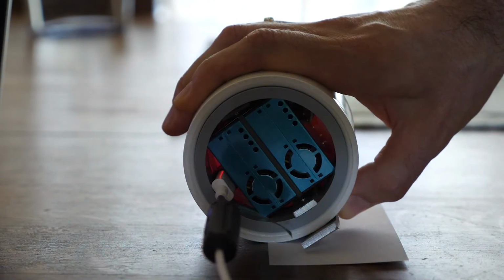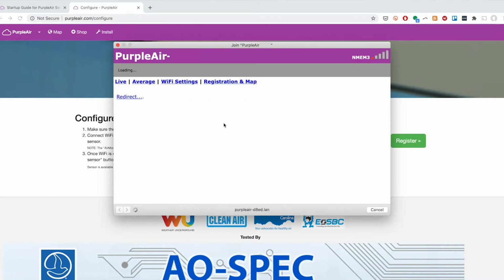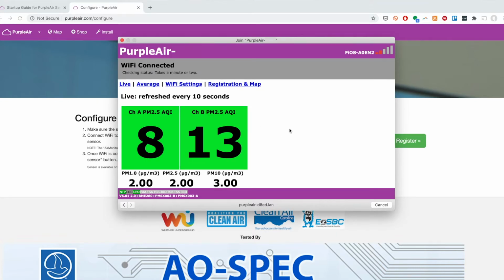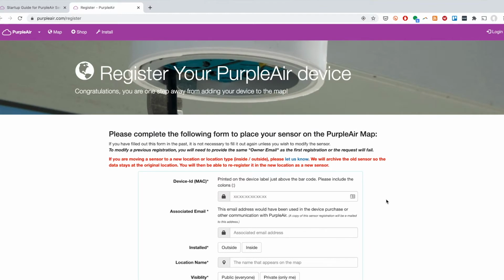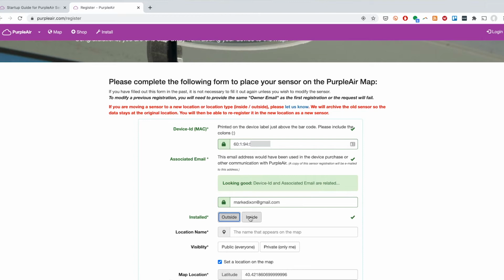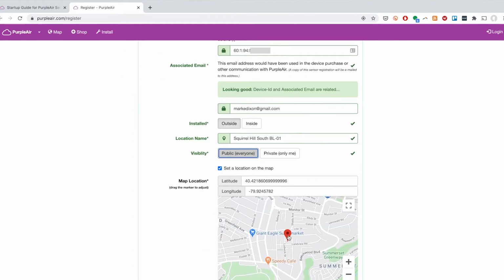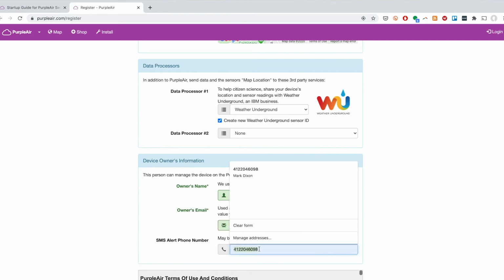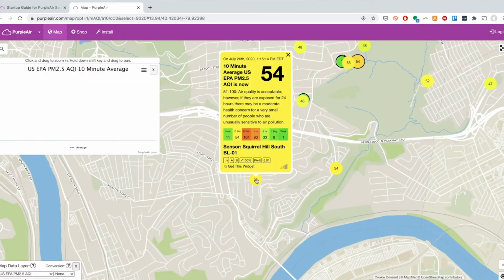Installing Your Own PurpleAir Monitor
Collecting data on the air quality of your home or neighborhood is easy. By installing a PurpleAir Monitor you will not only understand more about the health of your air, but join a national air quality monitoring network. Filmmaker Mark Dixon walks you through the steps to setup and install your PurpleAir Monitor.